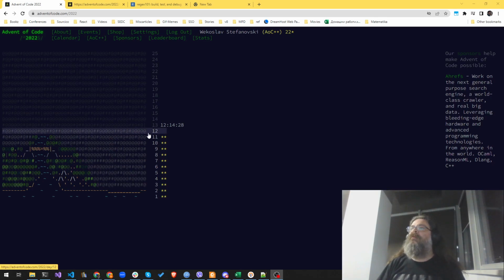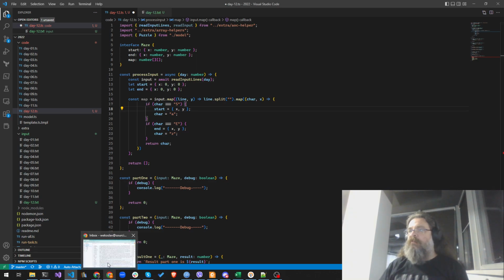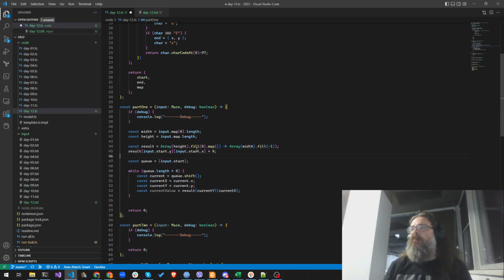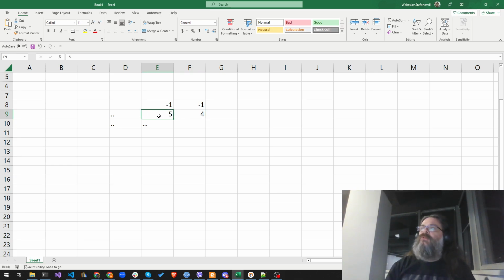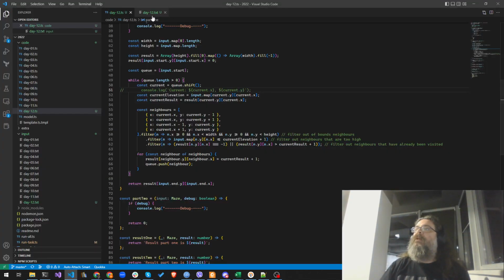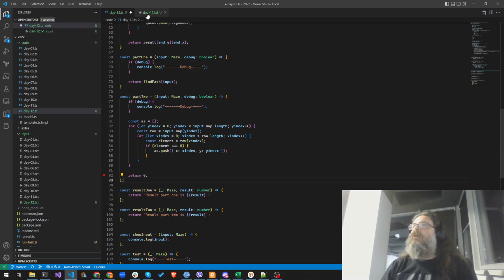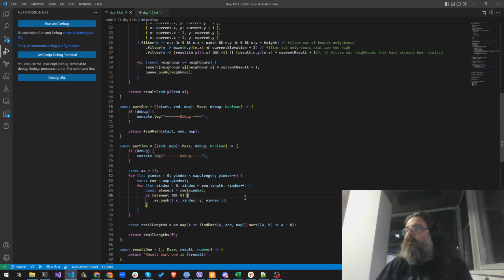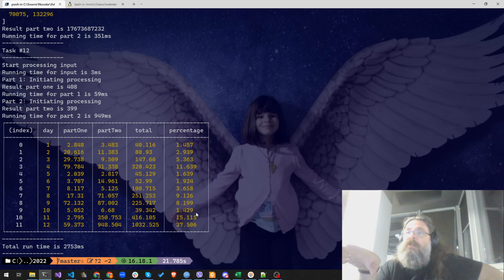Advent of Code 2022 - Day 12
Flood fill with a twist for the first part, and brute forcing it worked. For the second part I chose to run a thousand sequential flood fills, but they got the job done. So far, this solution is the prime candidate for optimization